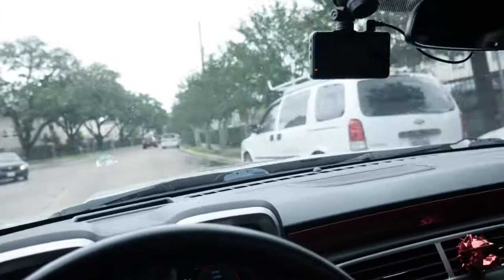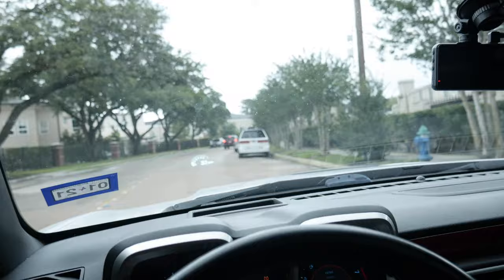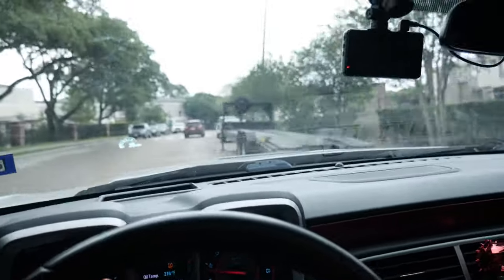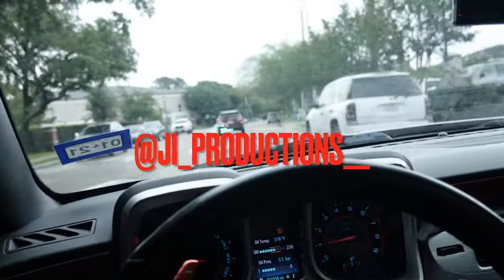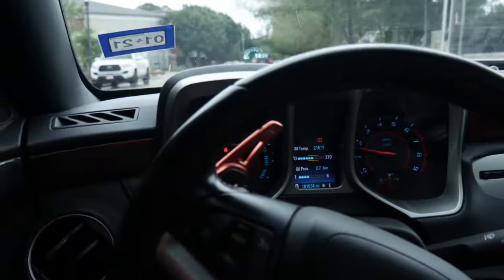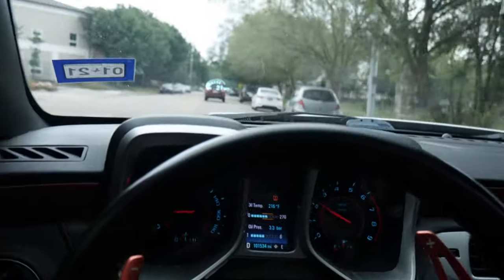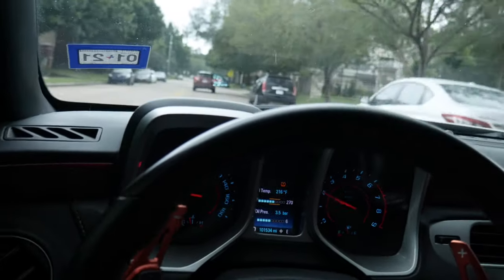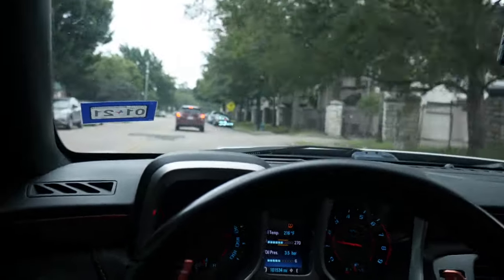TIME HAS COME TO SELL ??? ( IM TORN HELP ME OUT JISQUAD )